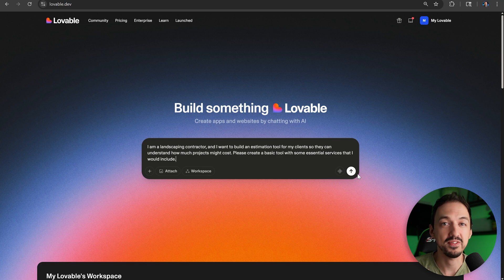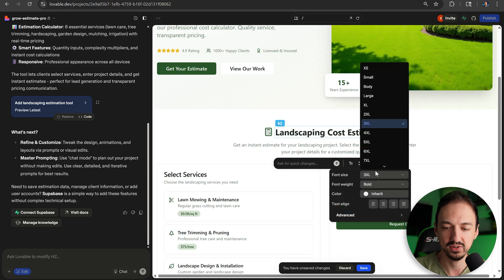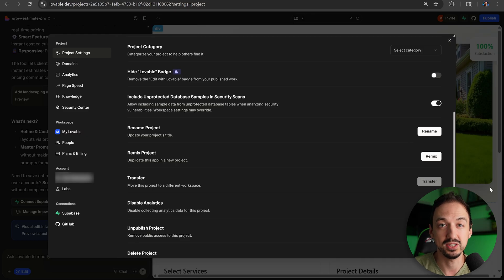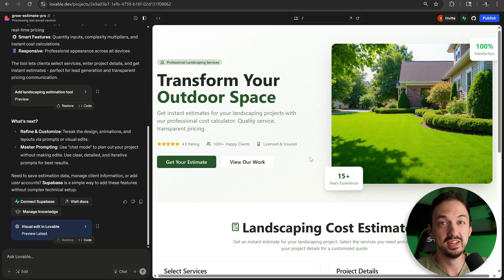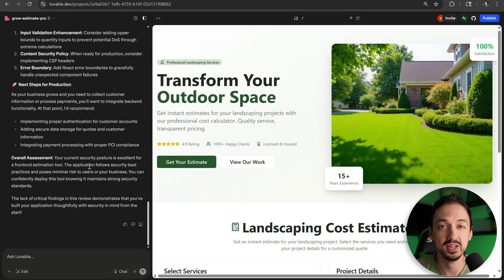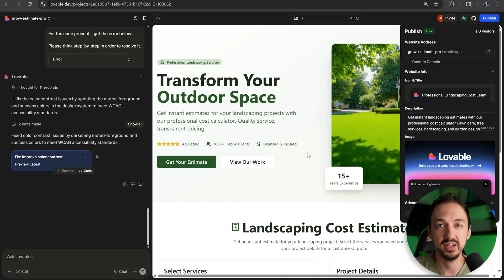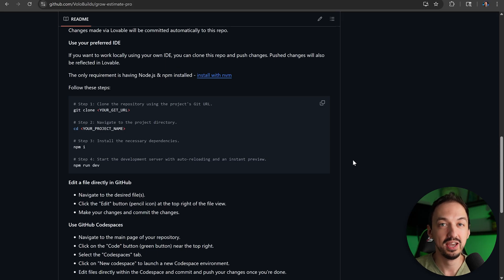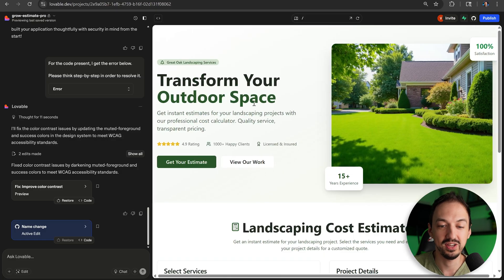5 Hidden Lovable Features you NEED to know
Lovable is a powerful AI App Builder that can build websites with AI. In this hands-on tutorial I will show you 5 hidden lovable features that can really improve the quality of your AI code, reduce Lovable costs, and help you build products faster!

🚀 In This Video, You'll learn:
- What is Lovable.dev
- How to build apps with AI
- How to use Lovable
- Lovable security review
- How to vibe code safely
- Lovable GitHub integration
- Lovable performance and page speed
- Lovable Remix feature
- Lovable edit mode
- The best way to code with AI in 2025

💡 Perfect for Viewers Interested in:
- Building apps with AI
- Best AI coding tools
- Best AI App Builder
- Software Development
- Generative AI

Chapters:
00:00 - Intro
00:28 - Feature #1
01:25 - Feature #2
03:03 - Feature #3
04:23 - Feature #4
05:07 - Feature #5 + Bonus